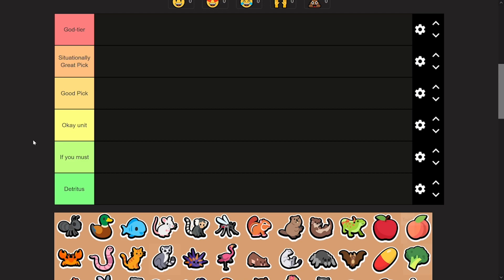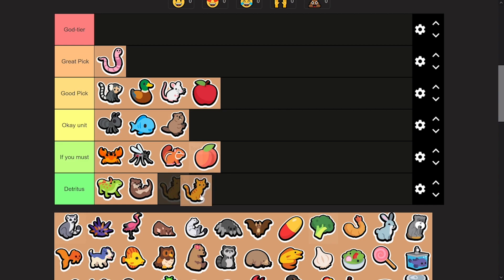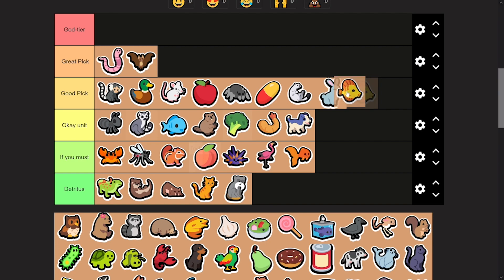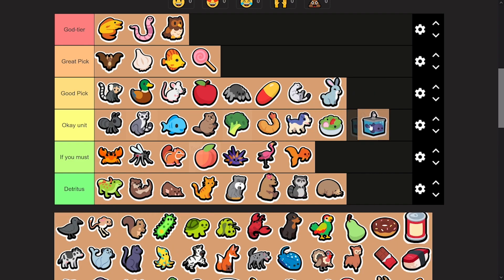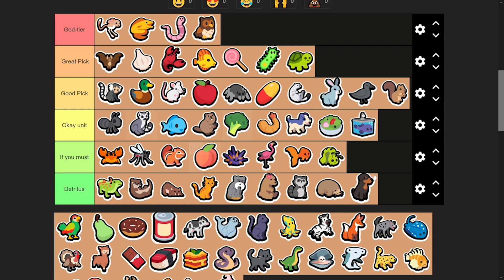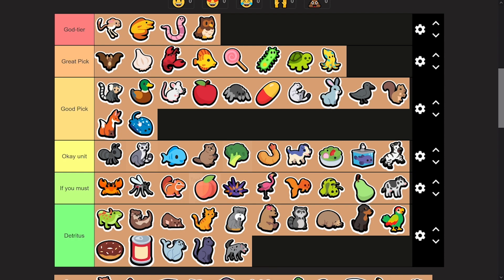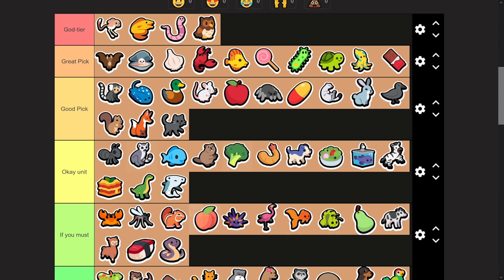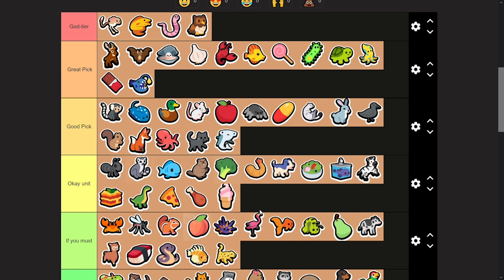Weekly Guide for October 22nd (Super Auto Pets)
if you want to try making your own!